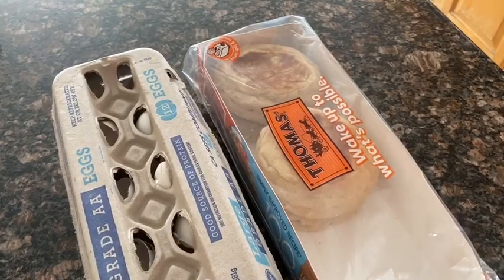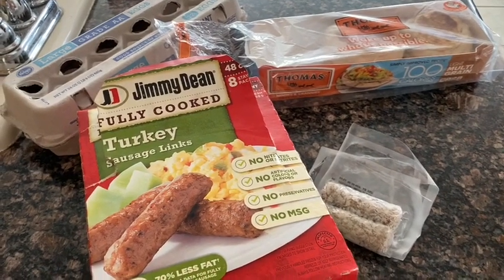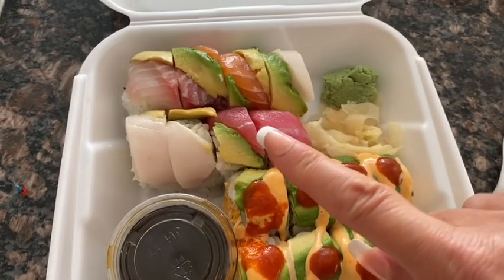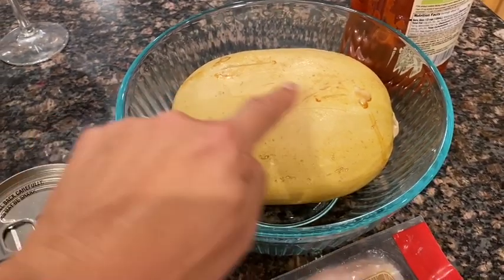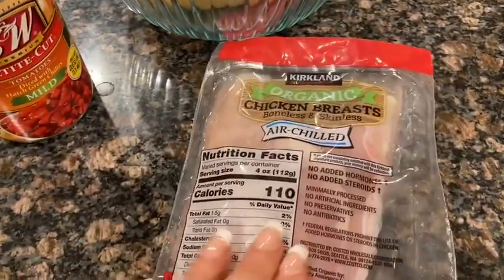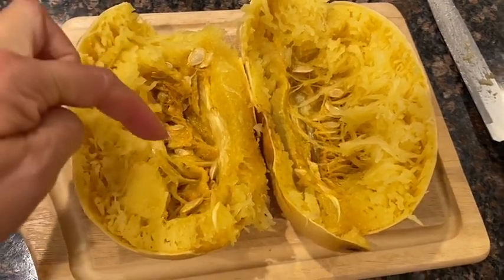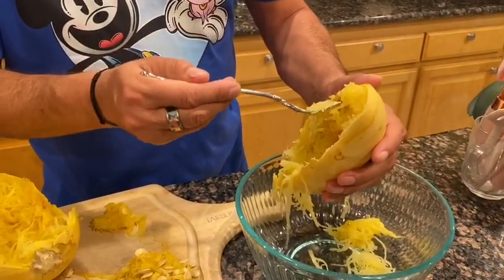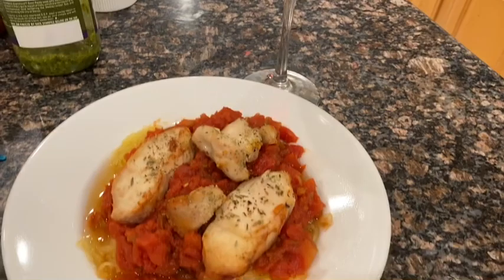What I Eat to Lose Weight on the WW Purple Plan - Sushi Fri-yay!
It's Sushi Fri-yay! Join me to see how I track complicated sushi AND see one of my favorite 0-point meals!